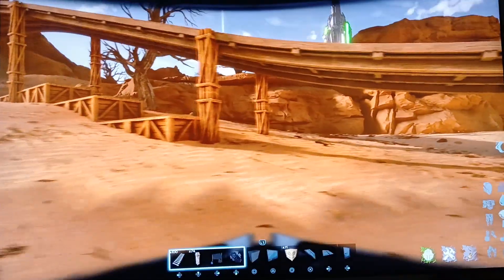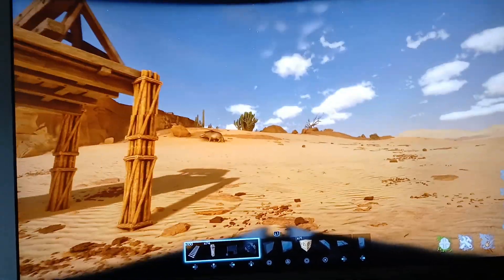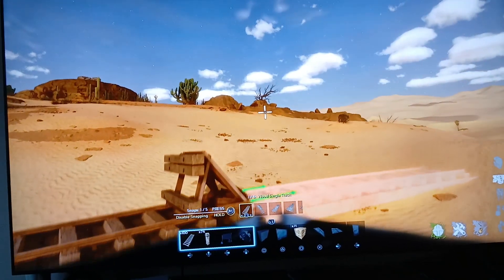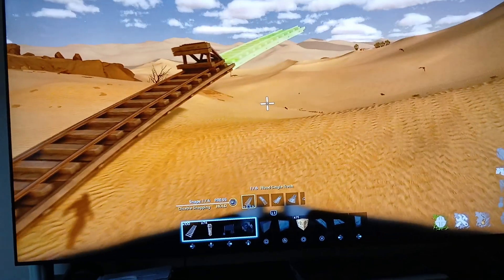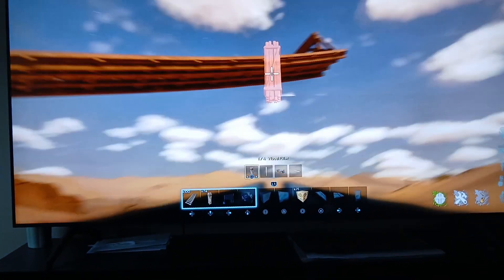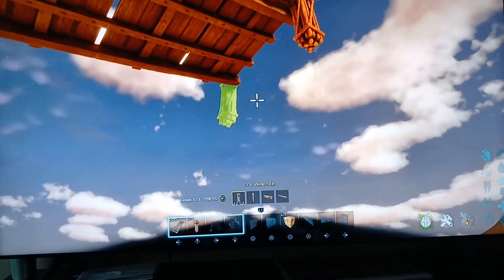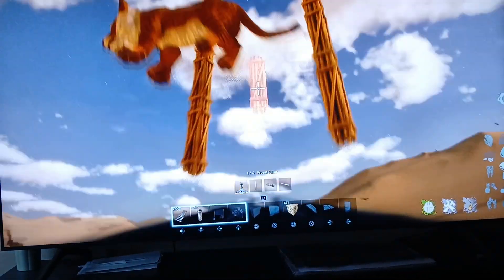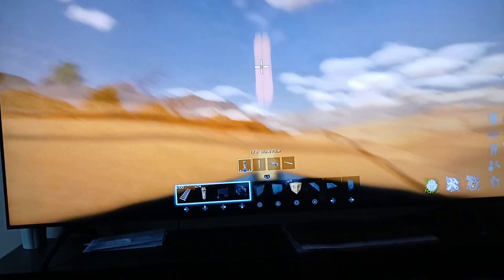Ark Ascended--Train Building using Pillars